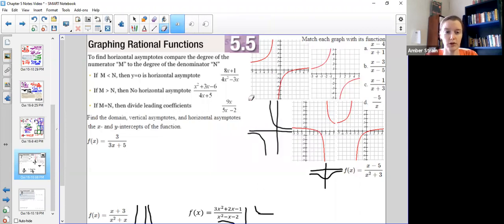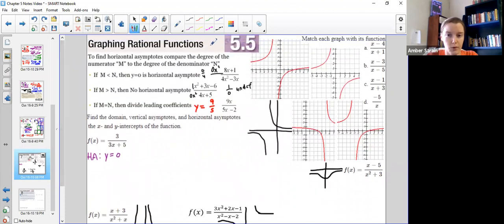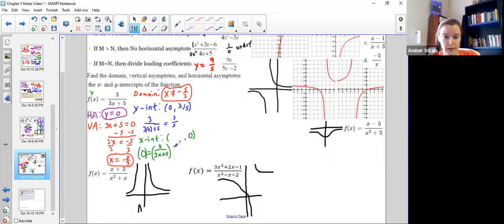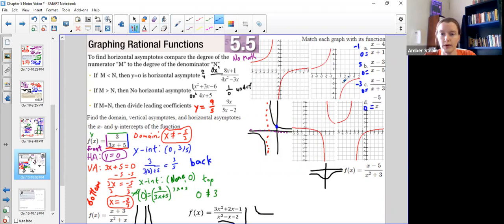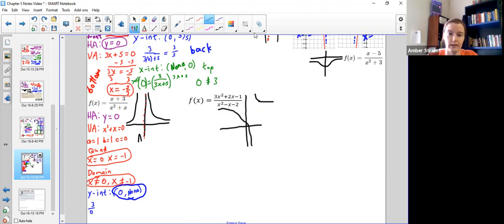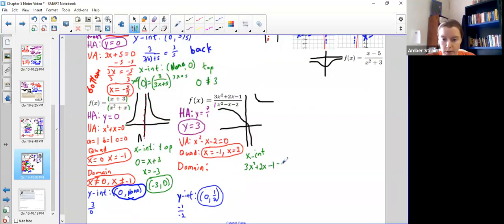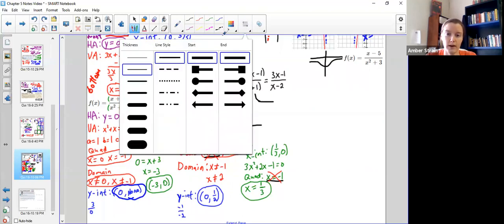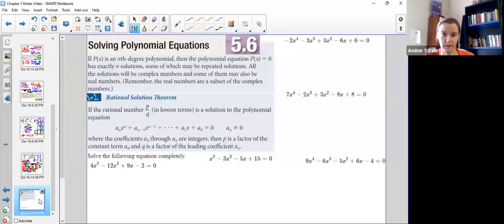Amber Strain's College Algebra 5.5 - Graphing Rational Functions